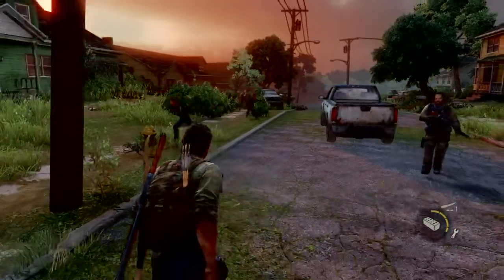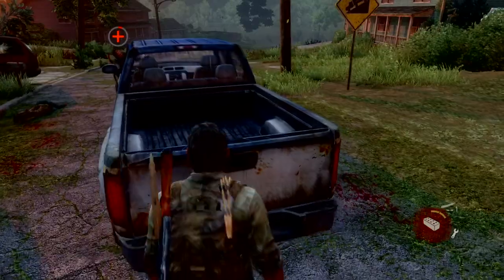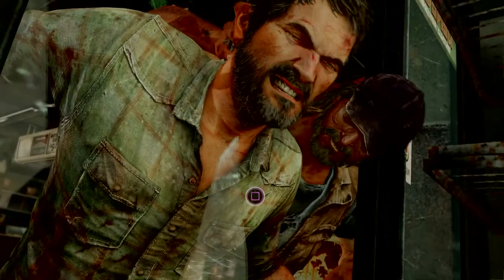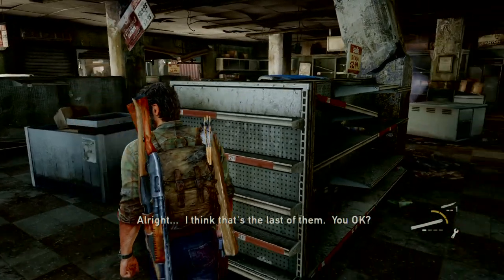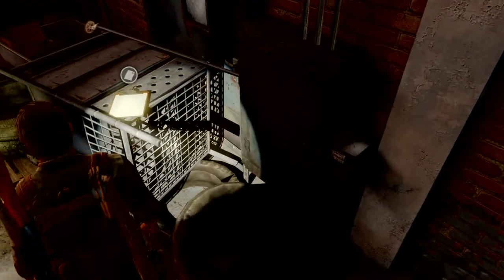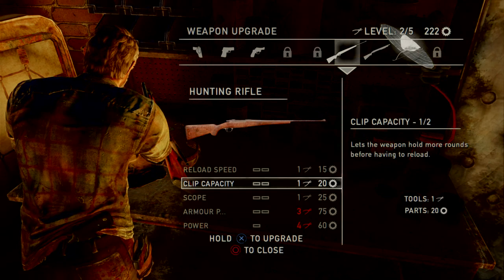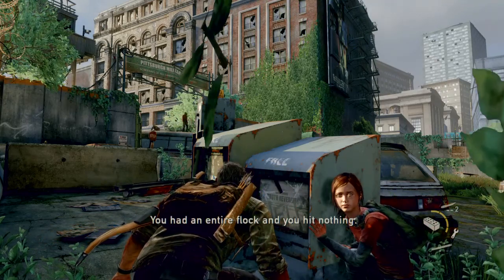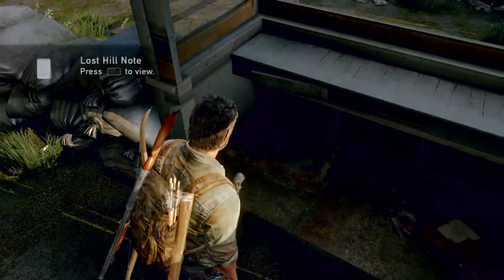The Last of Us Survivor Walkthrough 100% - Part 14 - Pittsburgh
My first ever walkthrough series, The Last of Us on Survivor mode. I will be showing you where to find all artifacts, pendants, manuals, comics, optional conversations, safes and shiv doors. Part 14 runs through Pittsburgh.

Pittsburgh has:

Artifacts x 17
Pendants x 3
Optional Conversations x 10
Manuals x 4
Comics x 4
Shiv Door x 4
Safe x 1
Tools Level 2
Ellie's Jokes x 4

Timestamps:

Artifact #1: 8:05
Comic #1: 9:05
Convo #1: 20:10
Artifact #2: 21:05
Tools Level 2: 22:00
Manual #1: 22:40
Artifact #3: 23:20
Comic #2: 27:15
Convo #2: 28:00
Ellie's Jokes #1: 32:00
Artifact #4: 33:30
Convo #3: 34:00